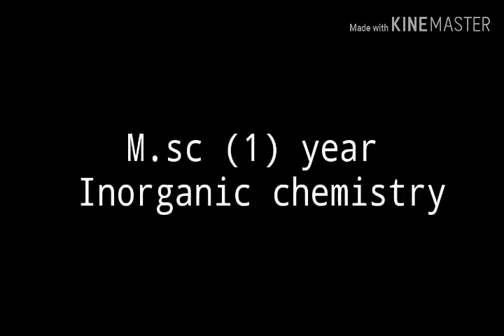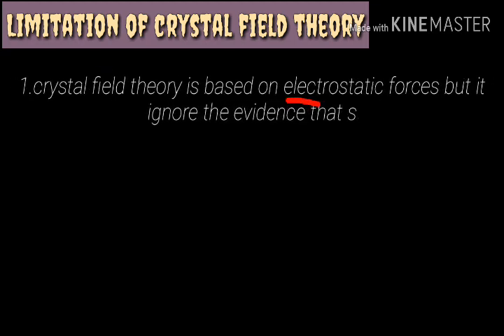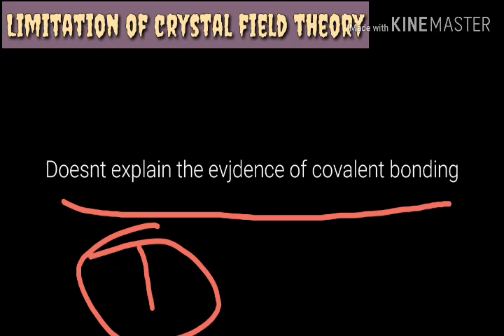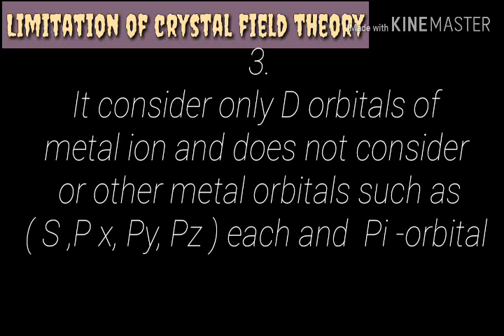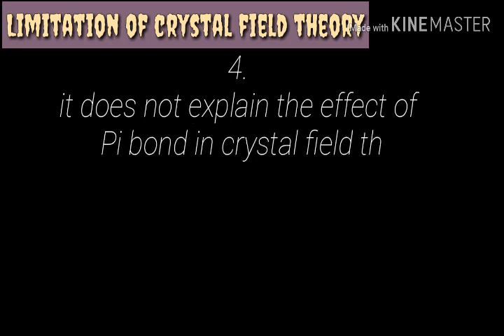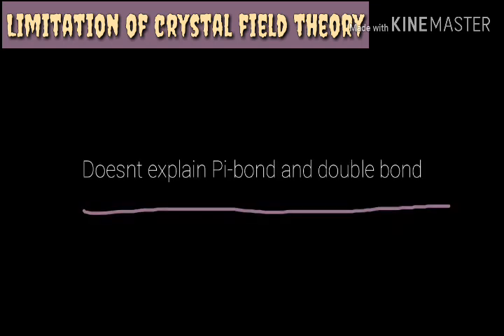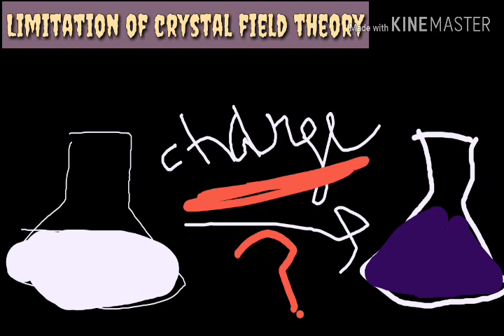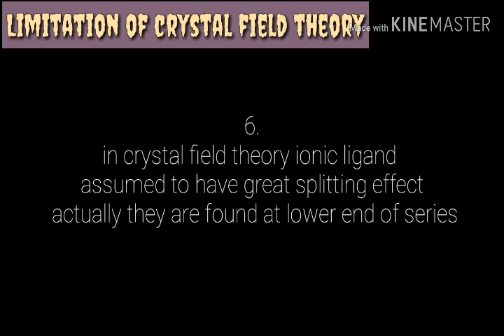The Limitations Of Crystal Field Theory| Metal-Ligand Bonding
limitation of crystal field theory in hindi and easy way  inorganic chemistry
limitation of CFT
(((Link of my handmade notes and E-book)))

((Msc SECOND YEAR))

For M.SC CHEMISTRY 1 SEMESTER